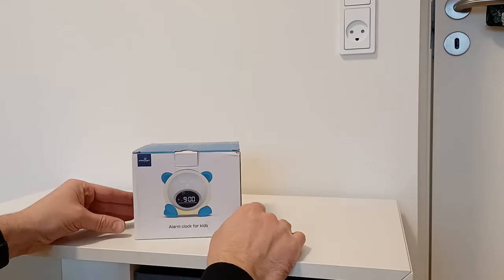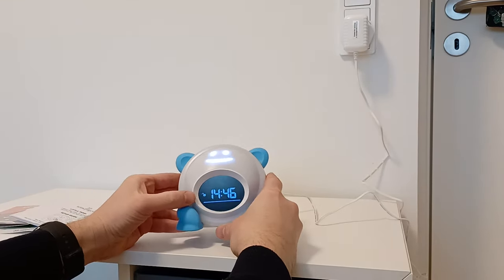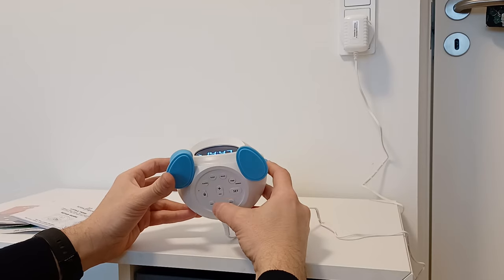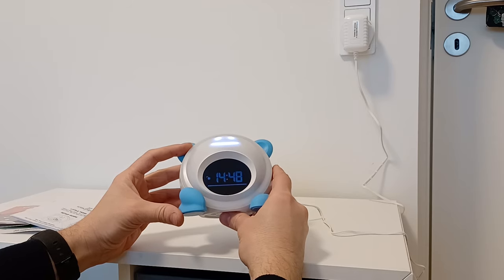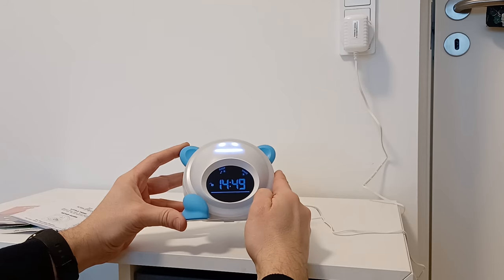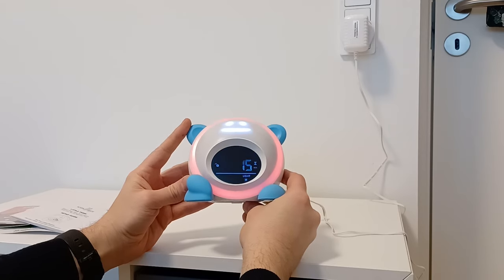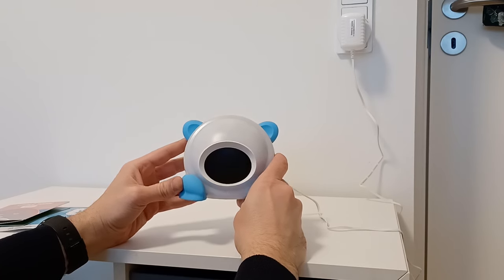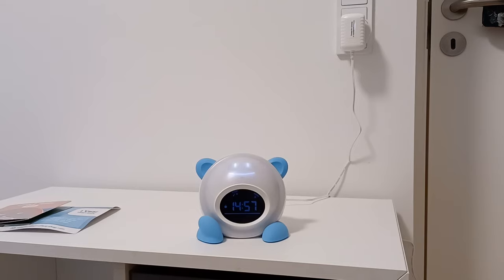Alarm Clock for Kids | Windflyer Toddlers Alarm & Sleep Trainer Clock | Unboxing & Review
Hey guys,

I just bought this alarm clock for our kids and would like to share with you.

LittleTeddi Windflyer is an innovative and exciting toy that is designed to provide children with hours of fun and entertainment. This adorable teddy bear is not just any ordinary teddy bear, it has been designed with a special twist. The LittleTeddi Windflyer is capable of flying through the air like a helicopter, providing children with a unique and thrilling experience.

The LittleTeddi Windflyer is easy to operate, making it perfect for children of all ages. The toy comes with a remote control that allows the child to control the flying movements of the teddy bear. The remote control is simple to use, with easy-to-understand buttons that allow the child to make the LittleTeddi Windflyer fly up, down, left, or right.

The LittleTeddi Windflyer is made from high-quality materials, making it durable and long-lasting. It is also designed to be safe for children, with soft and rounded edges that minimize the risk of injury. The toy is lightweight and easy to handle, making it perfect for children to play with both indoors and outdoors.

One of the best things about the LittleTeddi Windflyer is that it is not just a toy, but also a learning tool. Children can develop their hand-eye coordination and motor skills as they learn to control the teddy bear's flight. They can also learn about the basic principles of flight and how helicopters work, helping to foster a love of science and technology.

Overall, the LittleTeddi Windflyer is an innovative and exciting toy that is perfect for children who love to play and learn. It is easy to operate, safe, and durable, making it a great investment for parents who want to provide their children with a high-quality toy that will last for years to come. With the LittleTeddi Windflyer, children can explore the world of flight and have fun while doing it.

Its a Little Teddi children’s trainer clock and uses fun facial expression and soft colors to teach your kiddo when it is time to sleep and when it is Okay to wake up (or “almost wake” with the option of enabling “play” mode before wake).

Still an Kids Alarm Clock - On top of the wake light, standard alarm function comes handy when needed; snooze allows 9 mins of extra slumber. Separate button for nap timer - easy setting and re-setting can be invaluable when dealing with rebellious 3-year old.

Sound Machine with Night Lights – This toddler alarm clock also features 4 sleep sounds (music box, lullaby, ocean wave, white noise) and 5 night light options (loop, red, blue, purple, yellow) to create a more soothing atmosphere for sleep. Face expression and the LCD display are almost fully dimmable at night.

Battery Backup and Child Clock Lock – The kid alarm clocks build-in CR2032 battery preserves memory settings. The child lock mode help to prevents curious children from accidentally change the clock setting.

This is one gift for kids that you are going to appreciate just as much as they do.